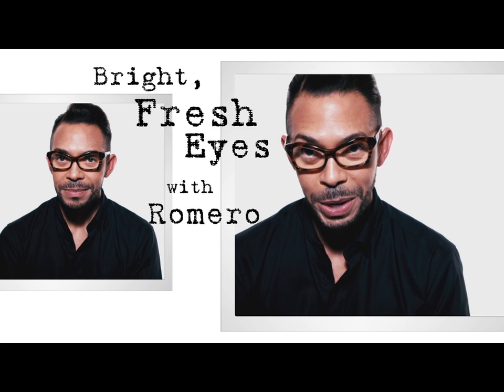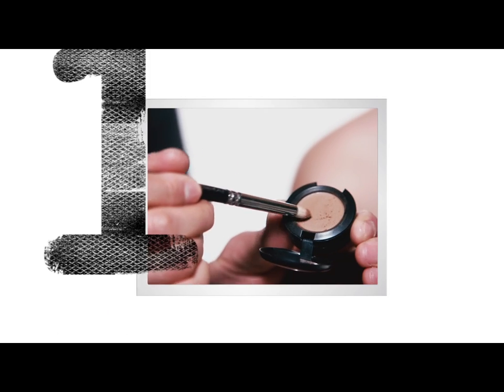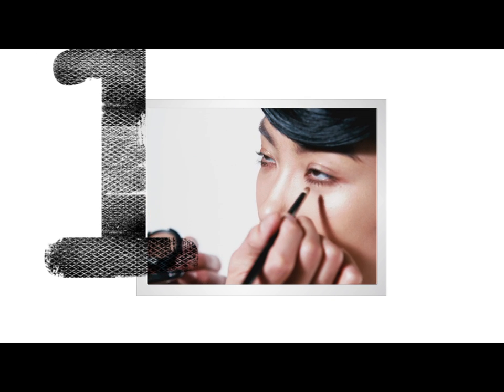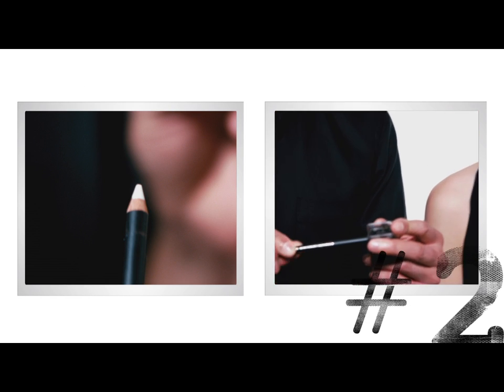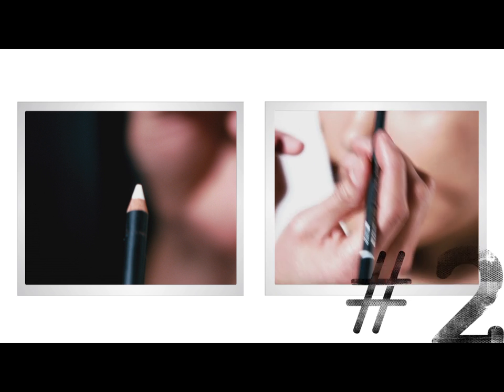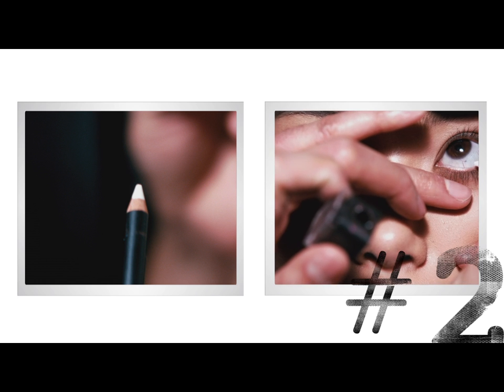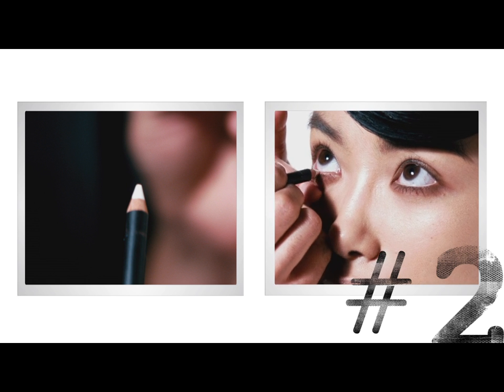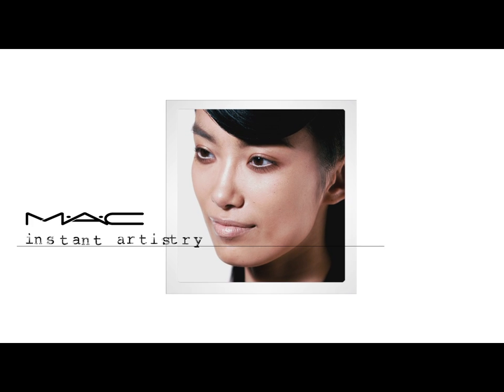Instant Artistry: Bright, Fresh Eyes | MAC Cosmetics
With these effortless makeup tips from Senior Artist Romero Jennings, it only takes minutes to brighten your eyes for a fresh, vibrant new look. Watch now!